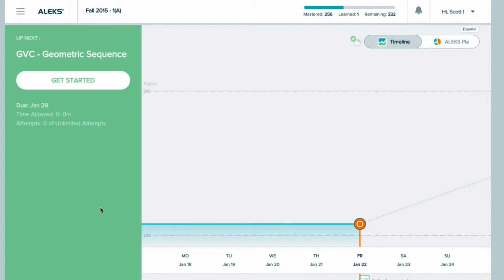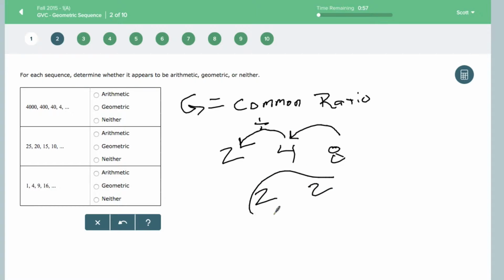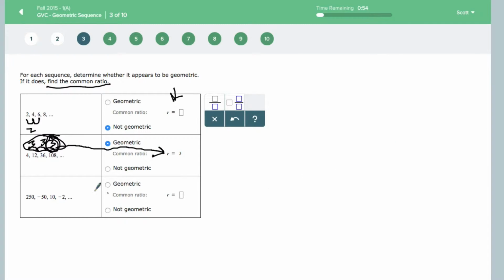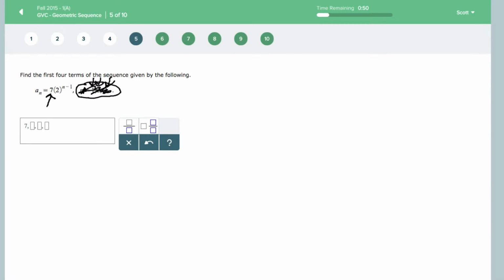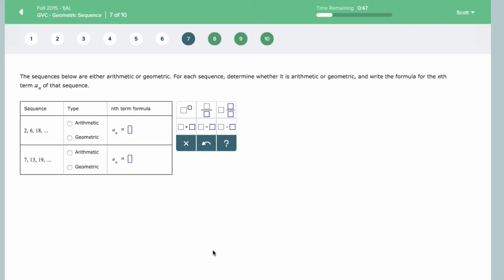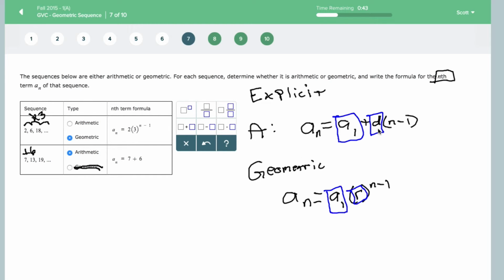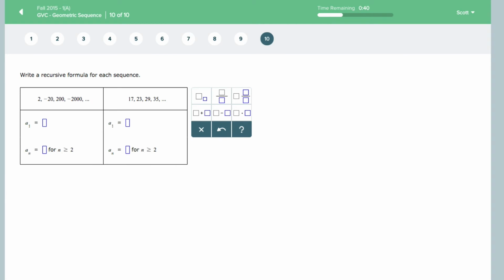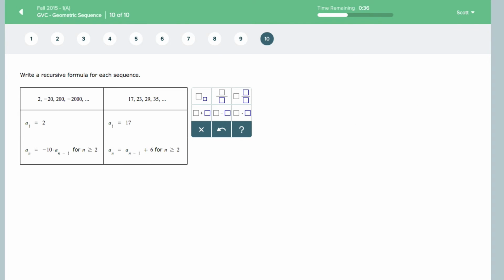GVC- Geometric Sequence Homework